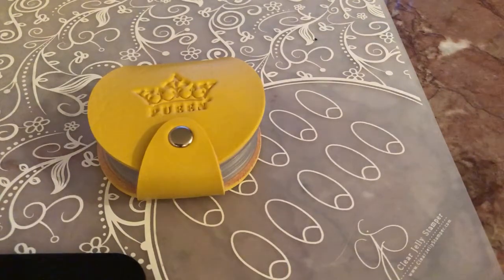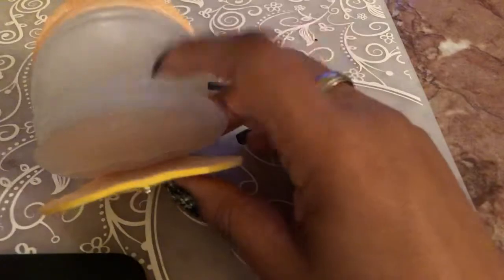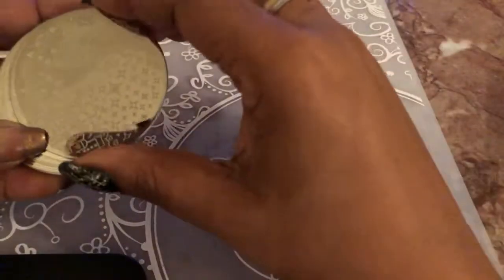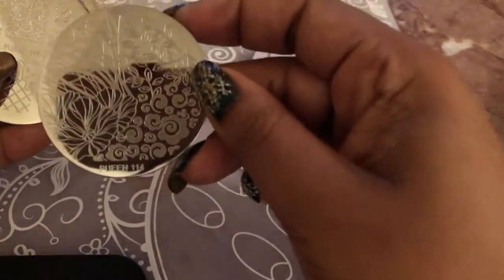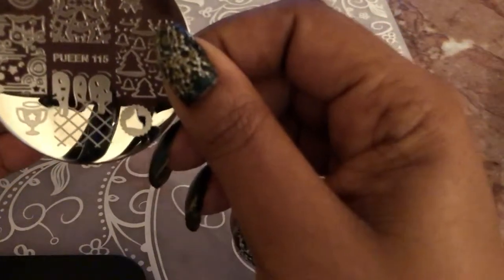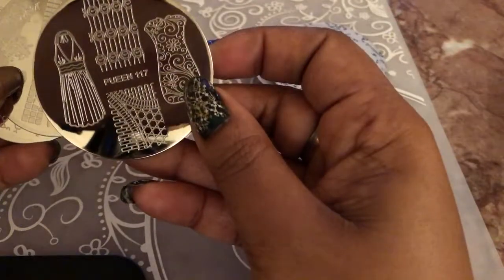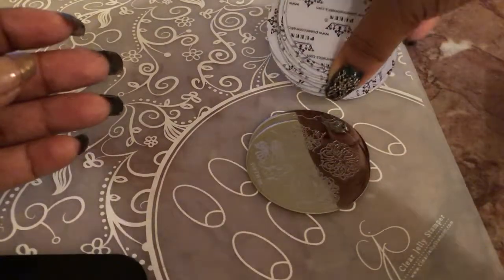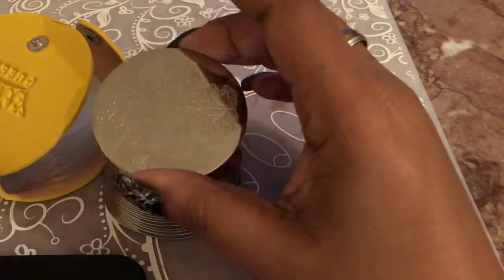Make Your Day with Pueen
A first look at the PUEEN Make your day Nail Art Stamping Image Plates #98-#121